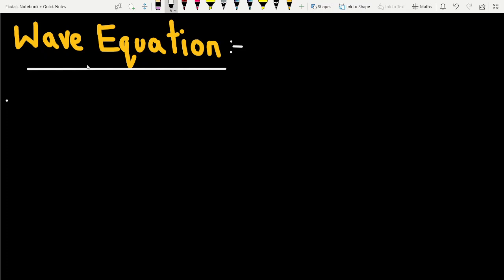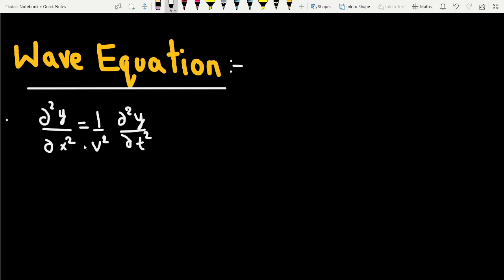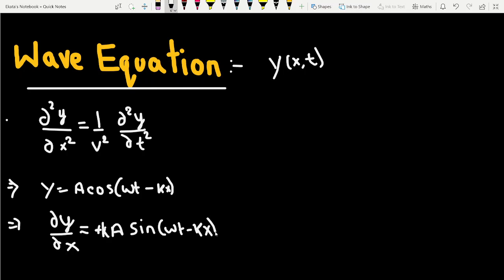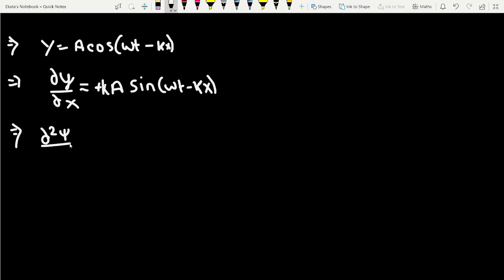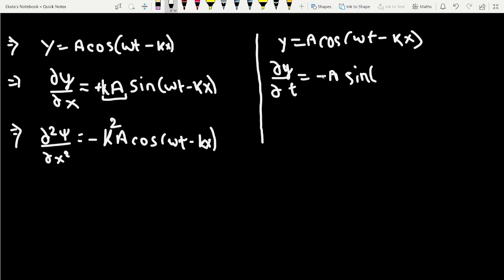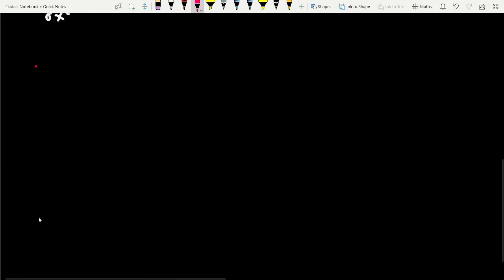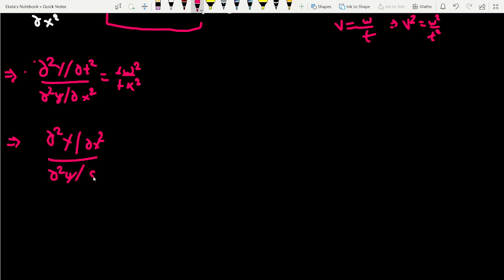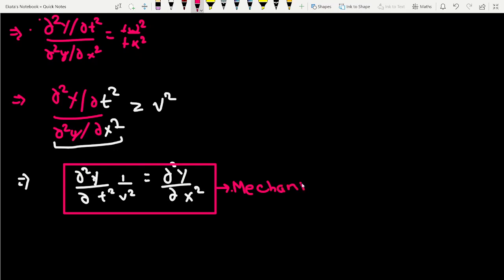Wave equation .... Wave mechanics......